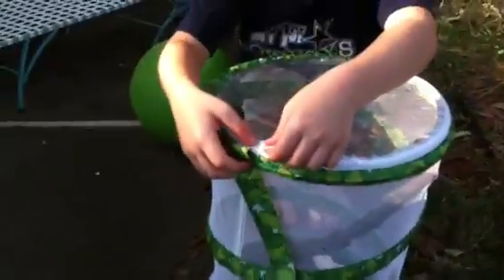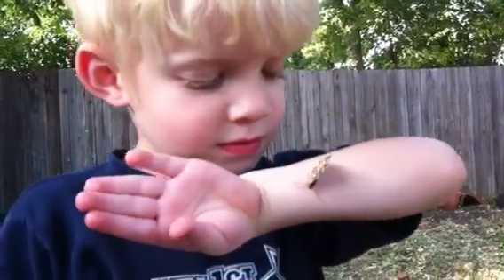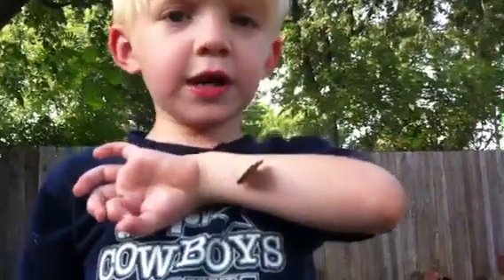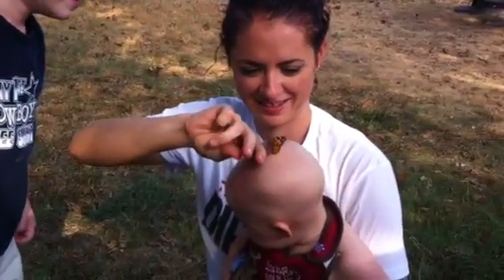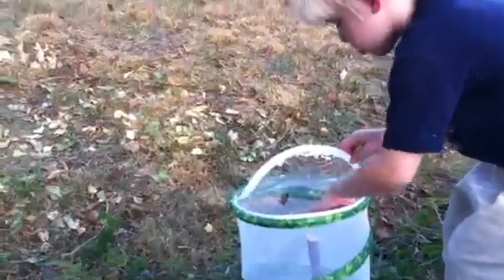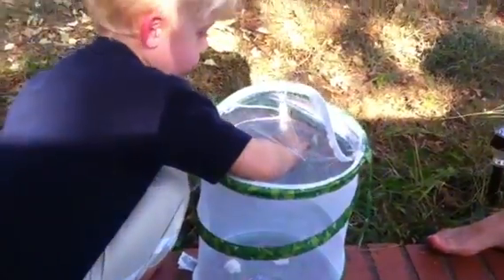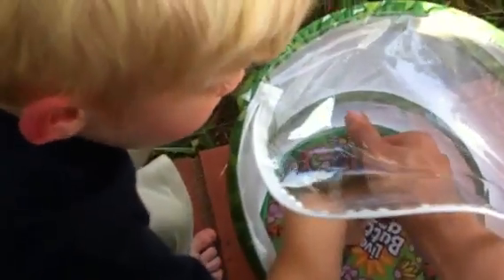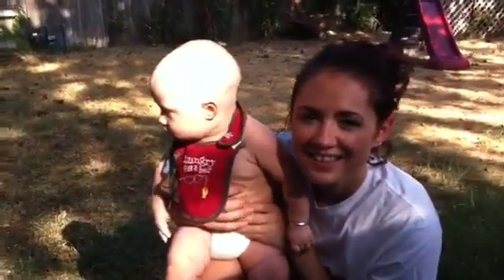Hugh let's his butterflies go!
We had them about 2 weeks, from caterpillar to chrysalid to butterflies!